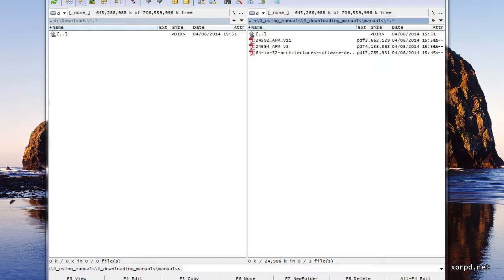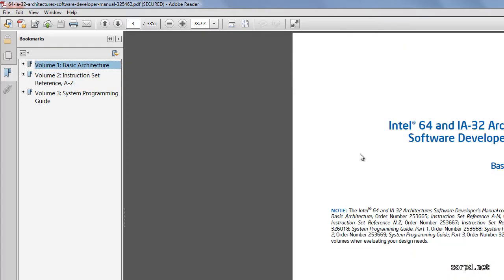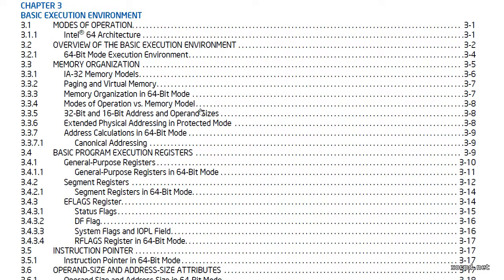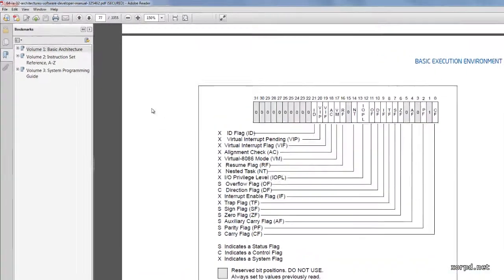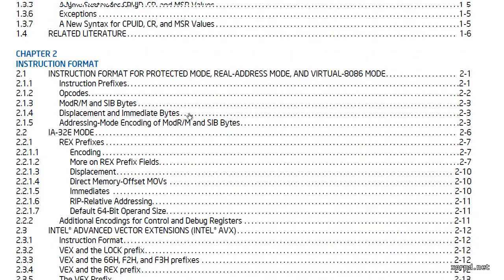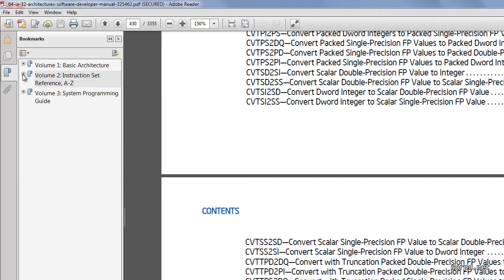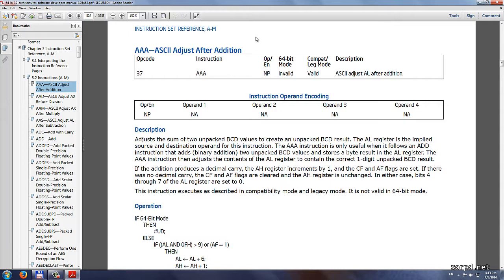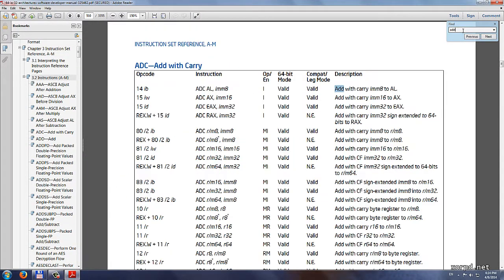x86 Assembly Adventures [Part 9](4): Intel Manual part 1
x86 Assembly Adventures by xorpd
[part 1 - Counting with two digits]

We take a look at Intel's Instruction Set manual, and explain how to use it.